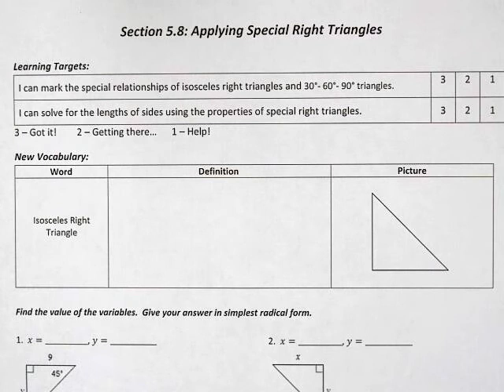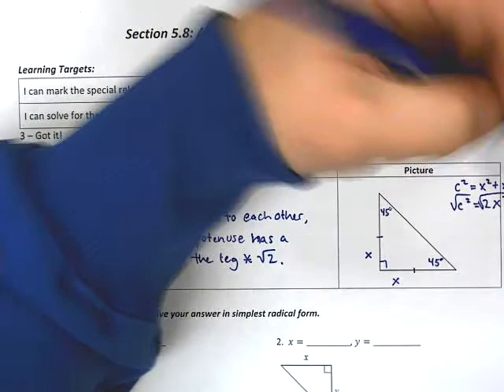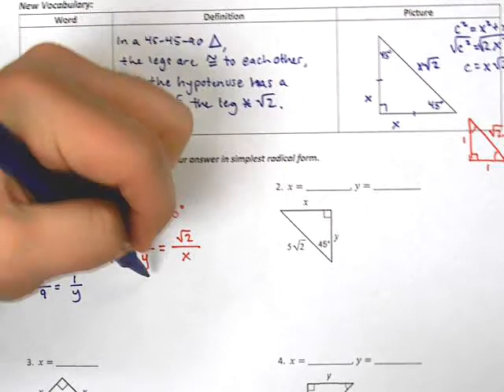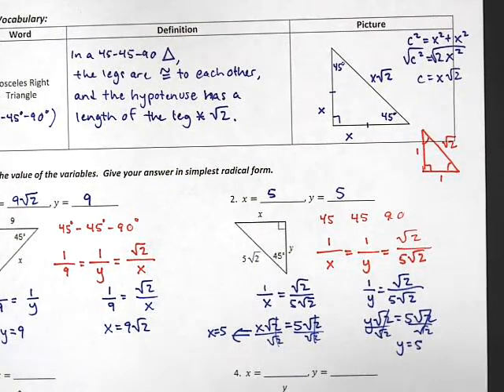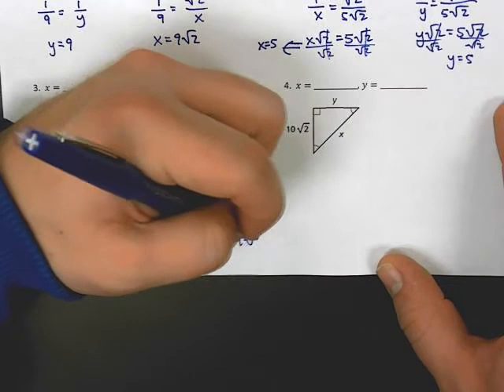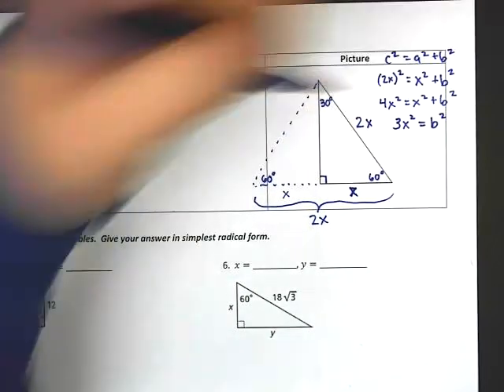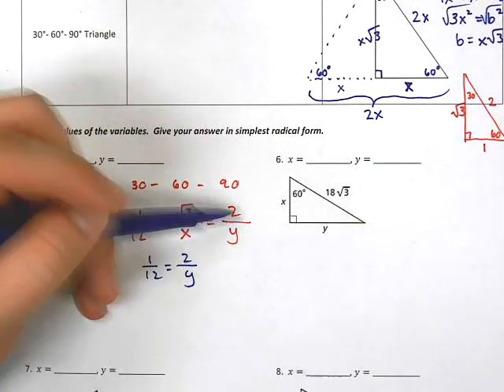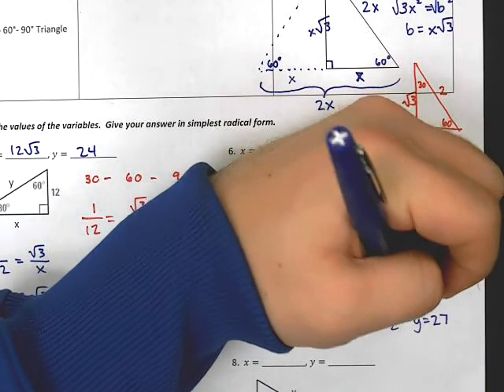Section 5-8: Special Right Triangles